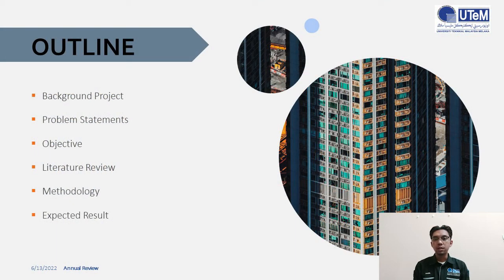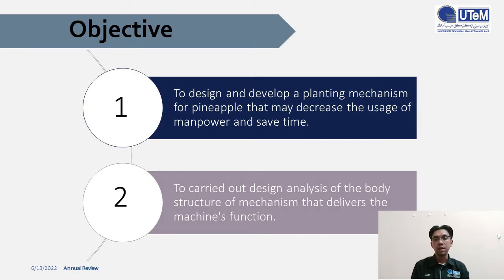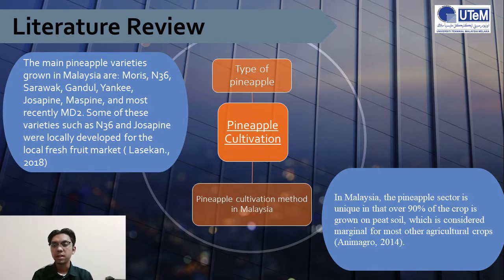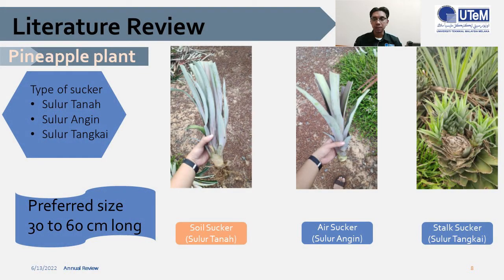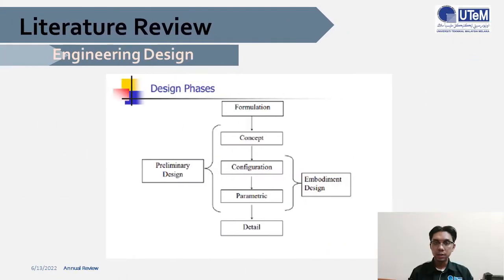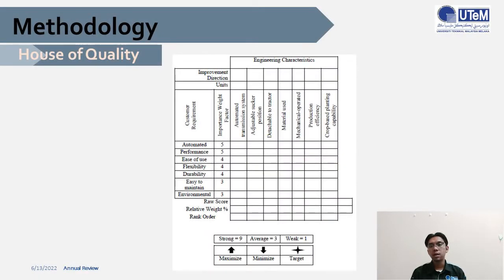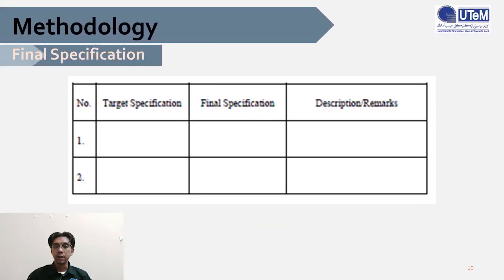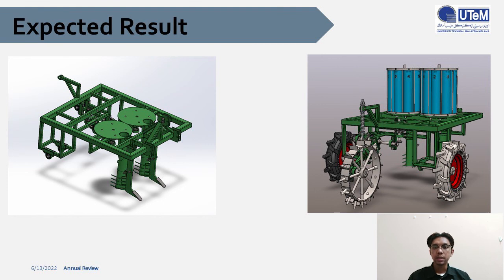BMMU 3764 BACHELOR DEGREE PROJECT 1 PRESENTATION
Faculty of Mechanical and Manufacturing Technology (Product Design) with Honors

PSM Title: Design and Development of Pineapple Planting Mechanism

Name: Muhammad Haziq Bin Suhaimi
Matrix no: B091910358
Supervisor's Name : Ts. Dr. Khairum Bin Hamzah